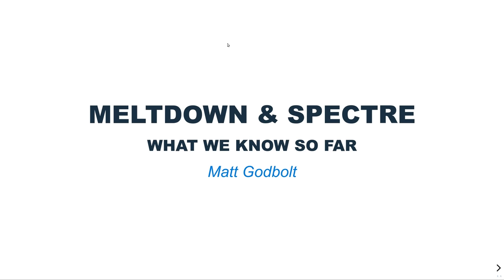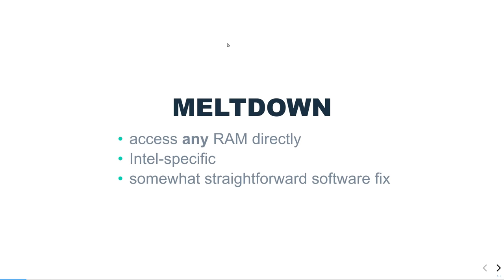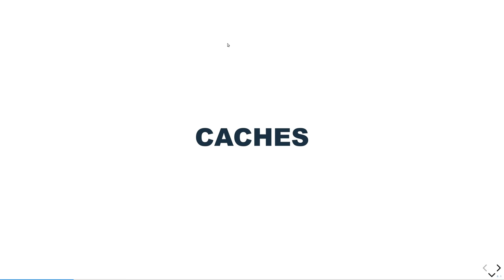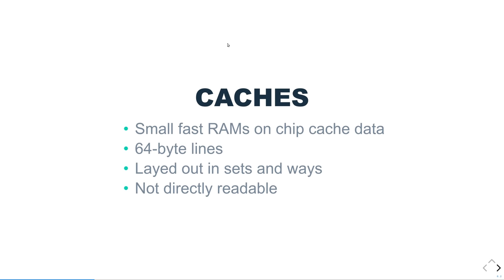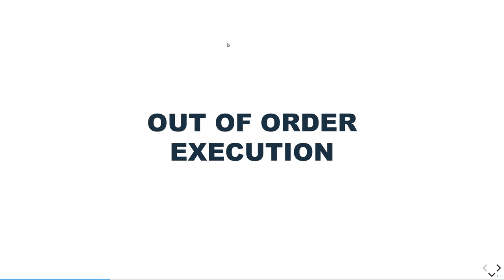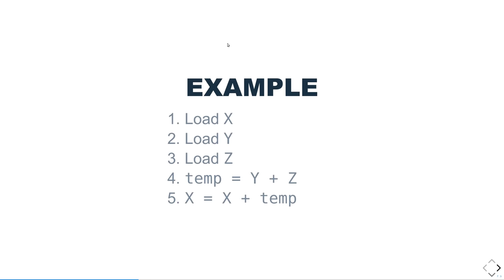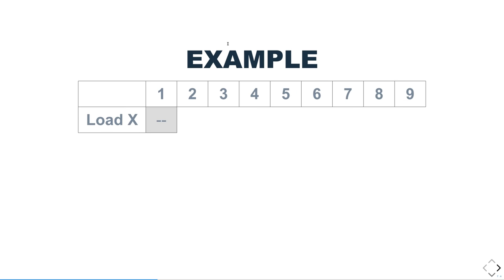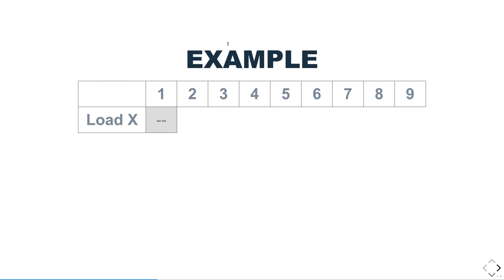Meltdown And Spectre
A presentation on my understanding of the Meltdown and Spectre hardware exploits.

for more details on the attacks.

is my talk on x86 microarchitecture.